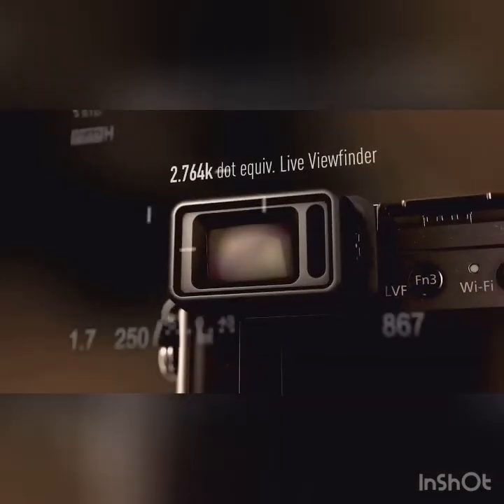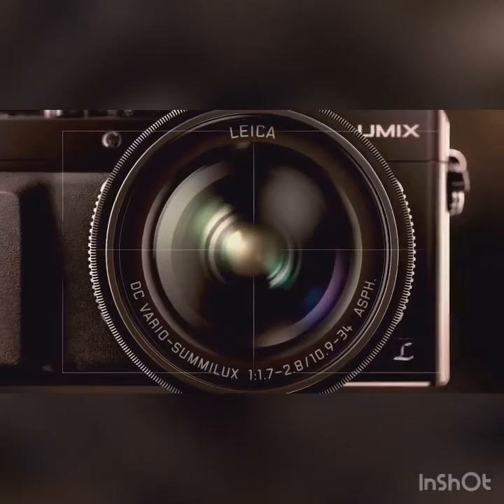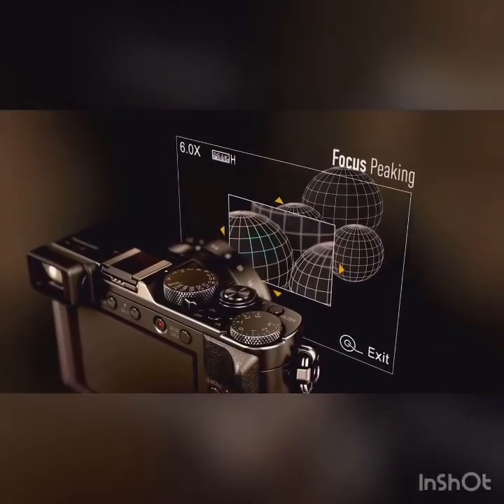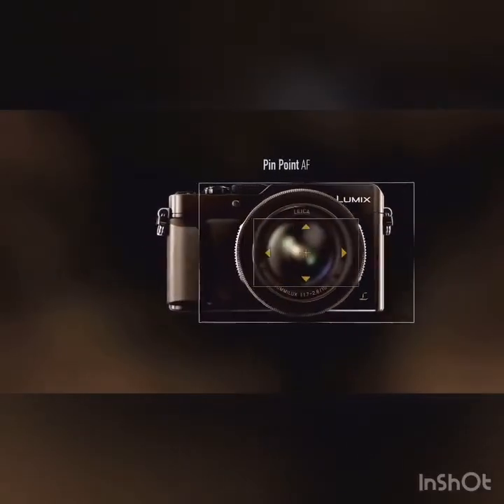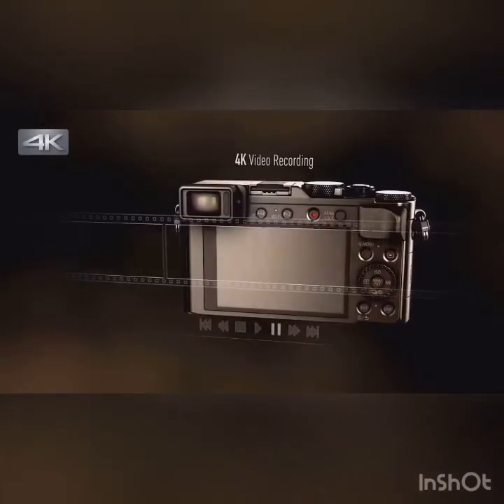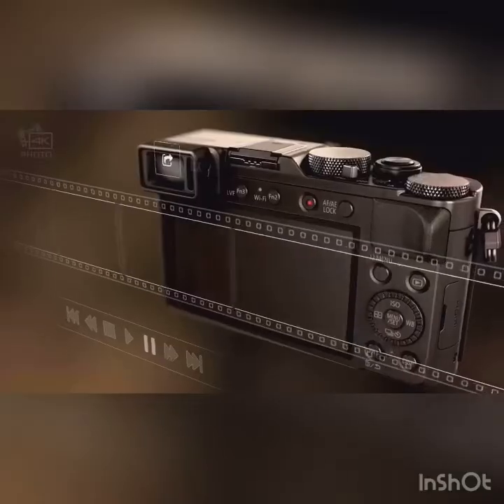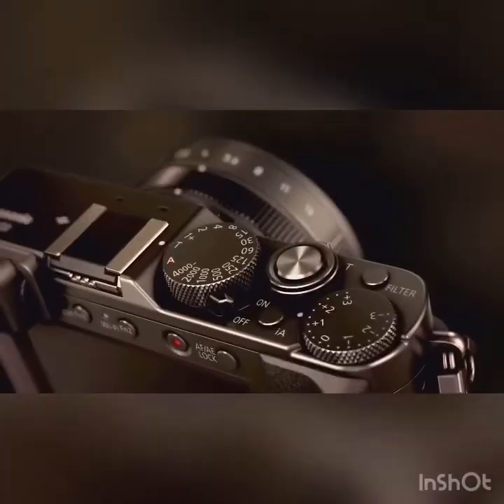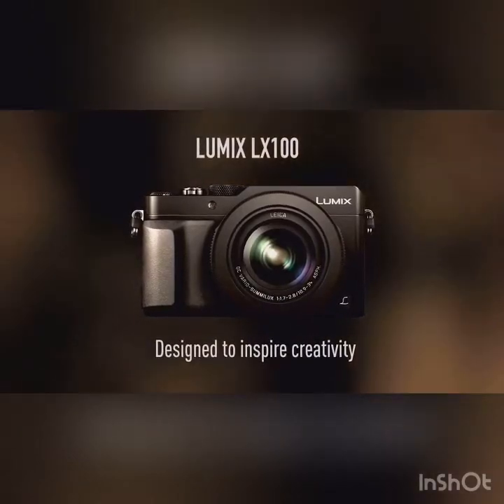DIGITAL CAMERA - HOW DIGITAL CAMERA WORKS - FEATURES OF MODERN DIGITAL CAMERAS , EXPLAINED.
O LEVELS - COMPUTER SCIENCE - 2210 - DIGITAL CAMERAS - WORKING - TYPES - FEATURES